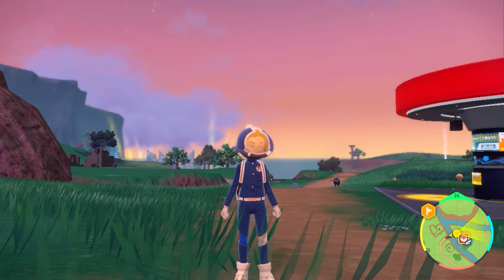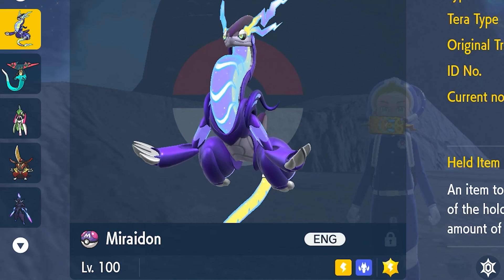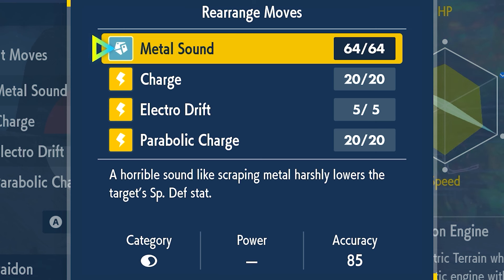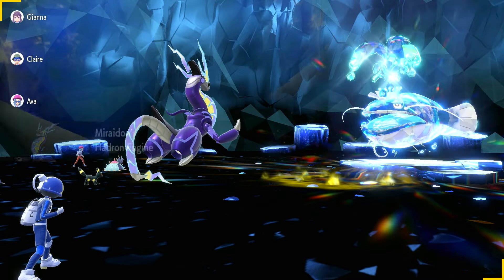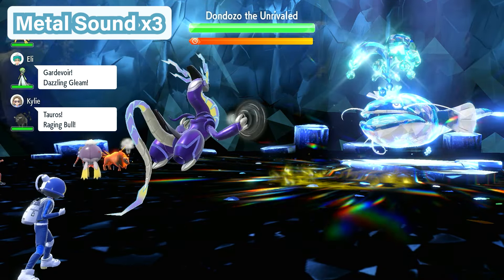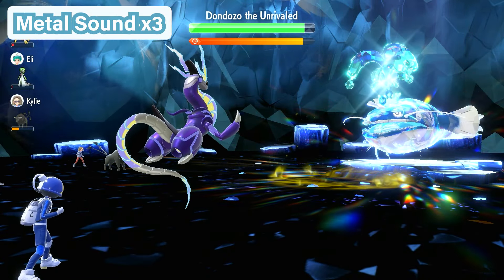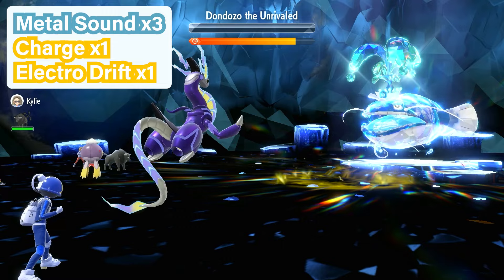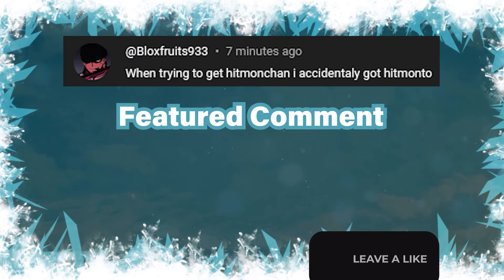How to Beat 7 Star DONDOZO Tera Raid Event ► Pokemon Scarlet & Violet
This is a guide video on how to solo beat the 7 star raid event with the Mighty Dondozo with the water tera type in one shot in the Pokemon Scarlet or Violet game. This video contains a Miraidon build to use to solo the Dondozo.

Raid times: 26 July - 8 August